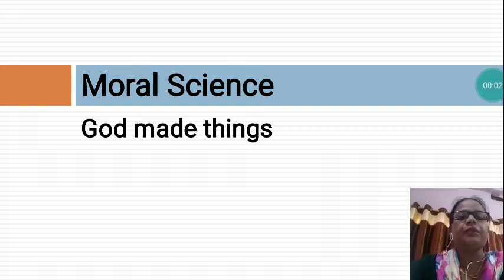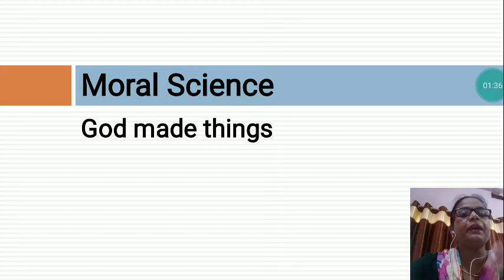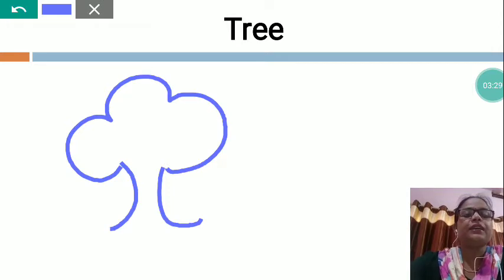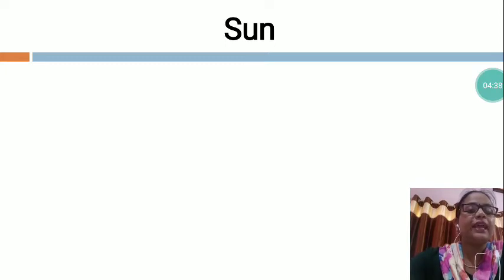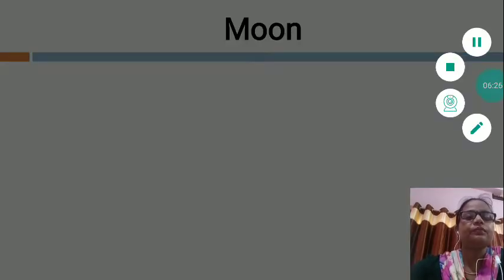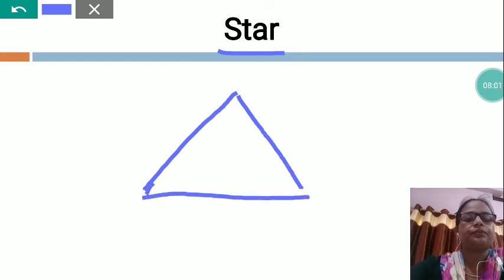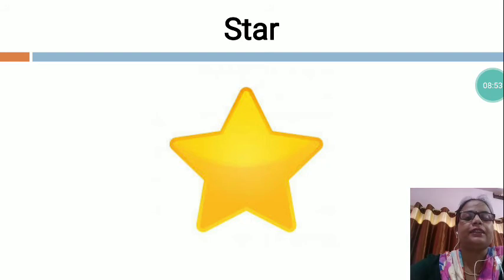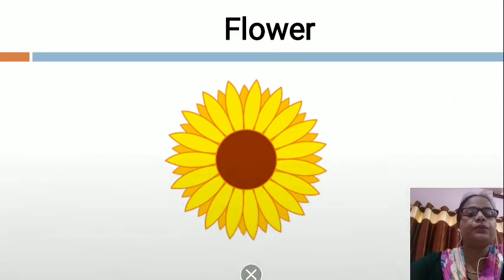God made things (UKG) Sub-Moral science